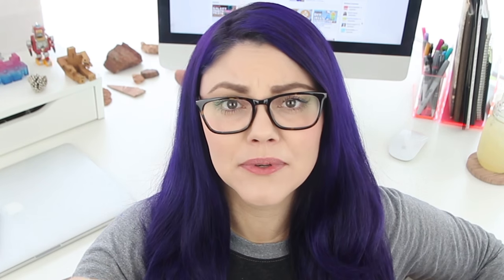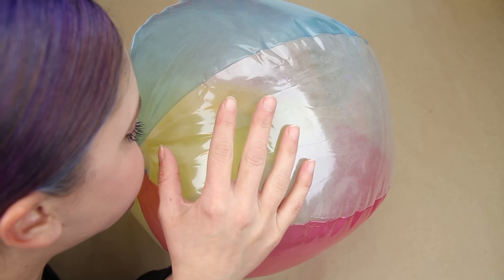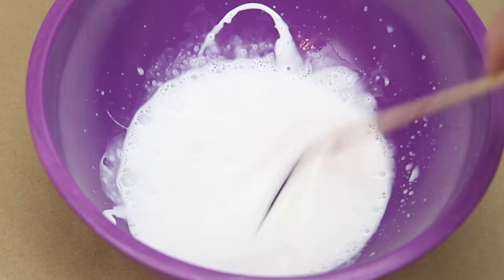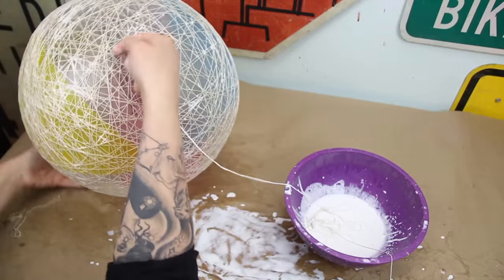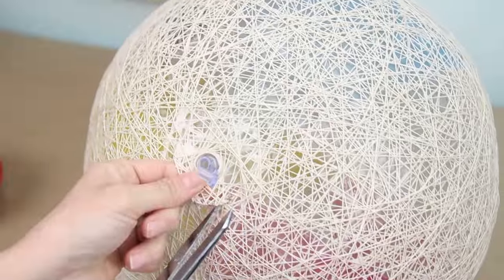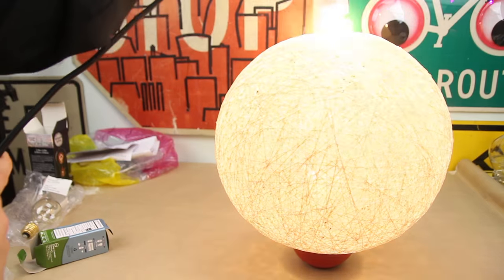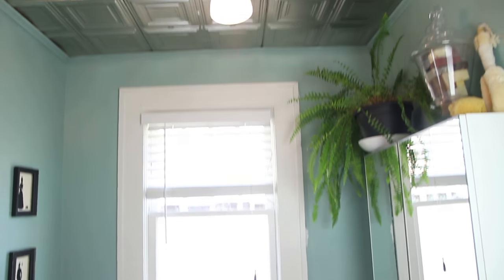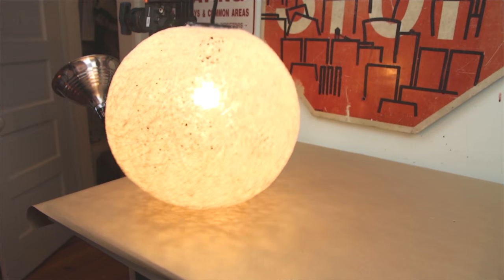DIY String Pendant Lamp, Corinne VS Pin #23